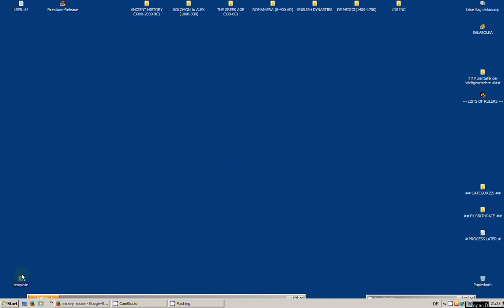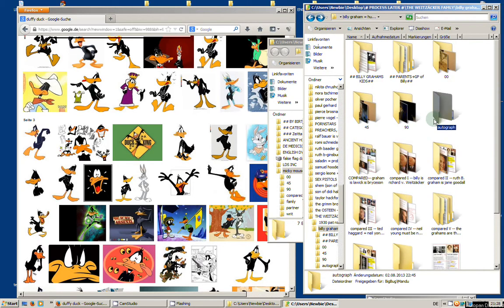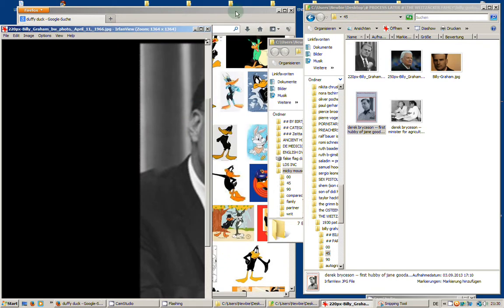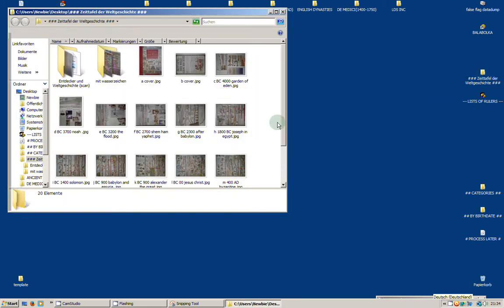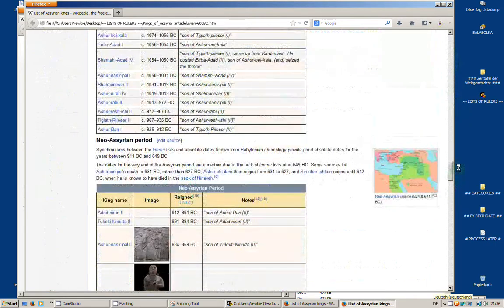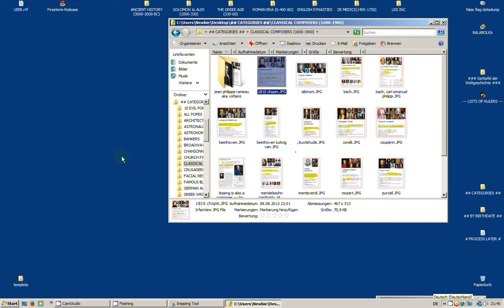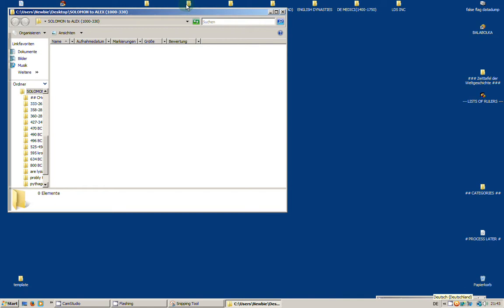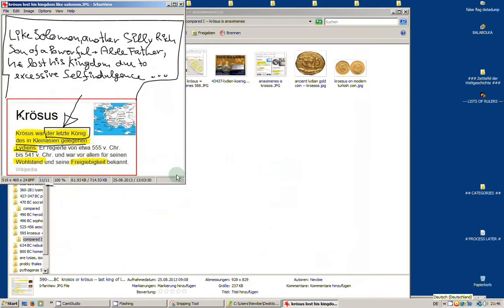how i do the matchups -- (mossad-ALF blog)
this is how the matchups for my Mossad-ALF blog are coming into existence. normally workflow is a lot faster, but i had to open browser windows, do some explaining etc. hopefully you were able to get a little glimpse into my ways and methods of research.

all pictures can be found at: markuslebt.blogspot.com